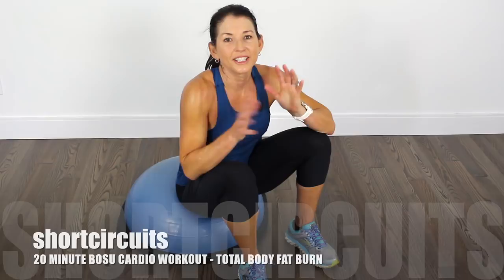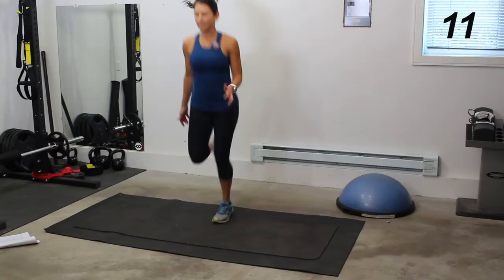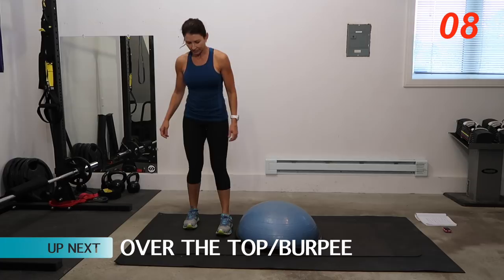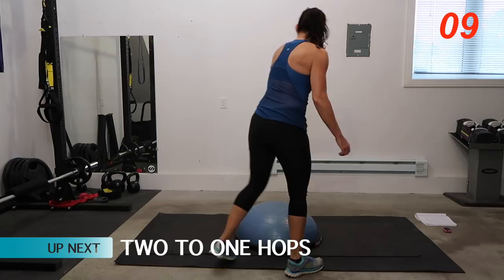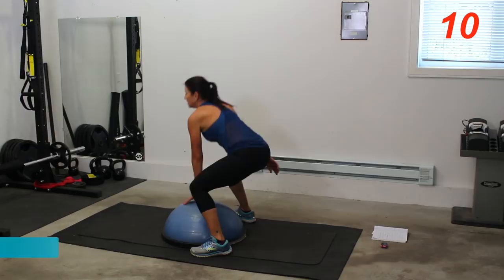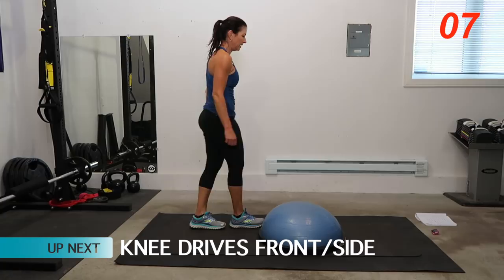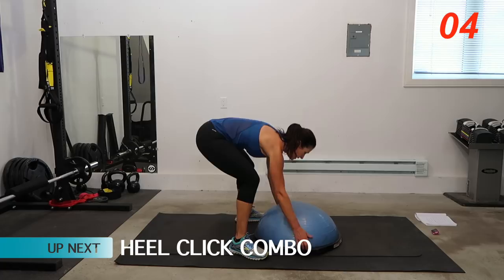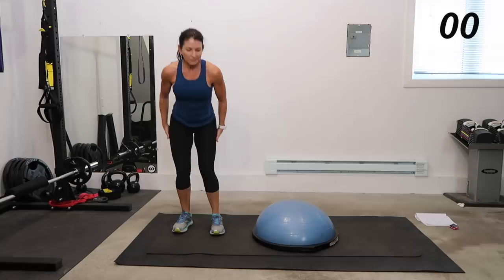20 MINUTE BOSU CARDIO WORKOUT - FULL BODY FAT BURNER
Three rounds of wobbly cardio featuring 12 creative BOSU moves. Guaranteed to make you sweat! Rest up to one minute between intervals. Try not to have too much fun! :) xo

THE MOVES:
Toe Taps
Over the Top/Burpee
Runs
Heel Click Combo
Hop Scotch
Two to One Hops
Knee Drives
Two Jacks/Two Knees
Push Up/Froggers
BOSU Boarders